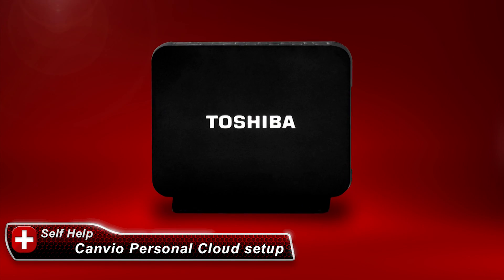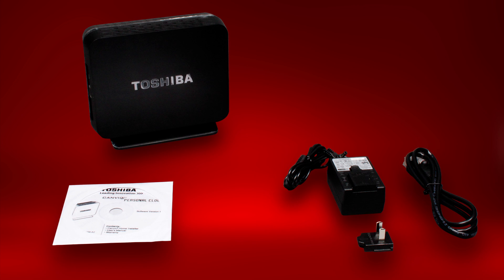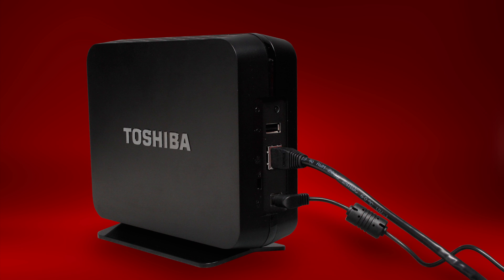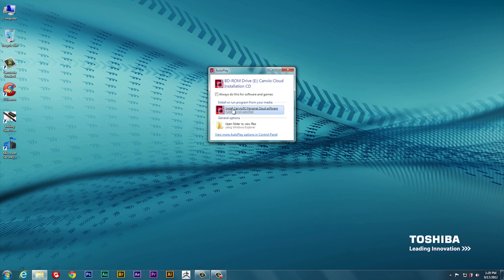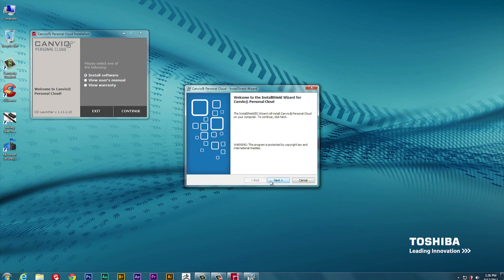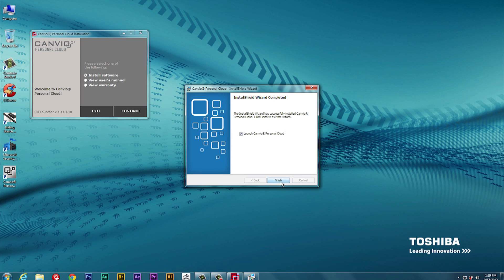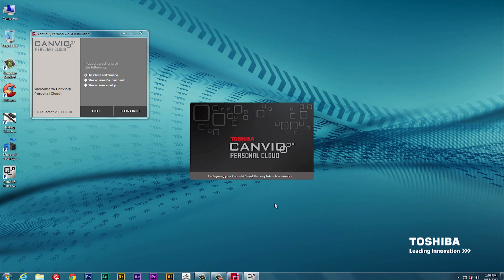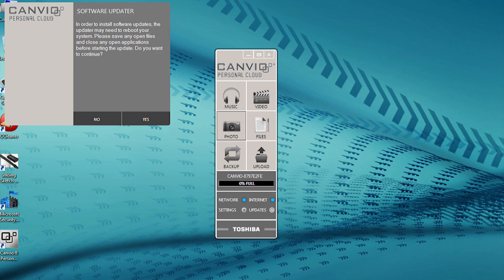Toshiba How-To: Canvio Personal Cloud setup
to learn more about Toshiba Hard Drives and Storage.

Every cloud has a silver lining. And with the Canvio® Personal Cloud Network Attached Storage, the payoff is having all your files and digital treasures in one convenient place—safe and secure, right when you need them. Grab or share content anywhere and anytime you have network access—in your home or far away. And discover simple wireless streaming of movies, music and other multimedia throughout your connected home.

Canvio® Cloud solutions are light years beyond just personal storage and basic backup. They're the way you roll in today's great big digital world.